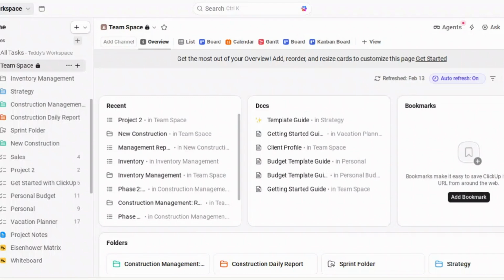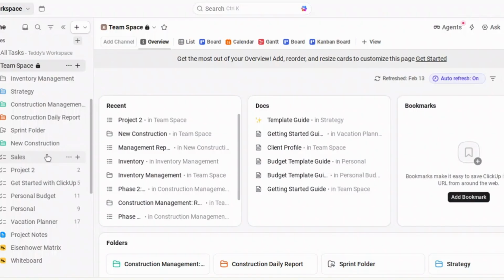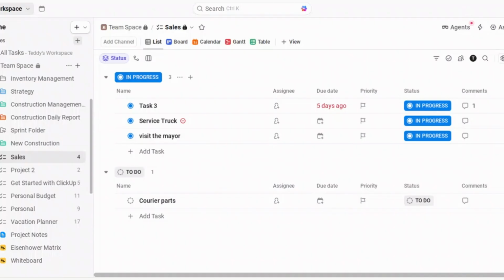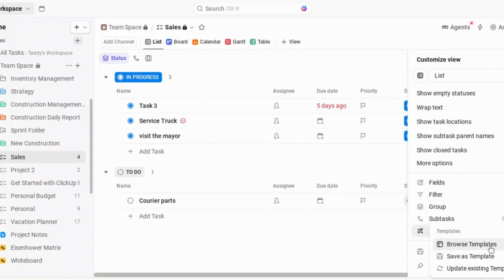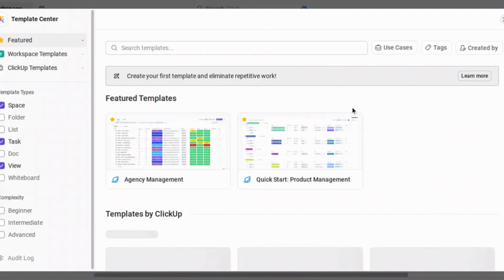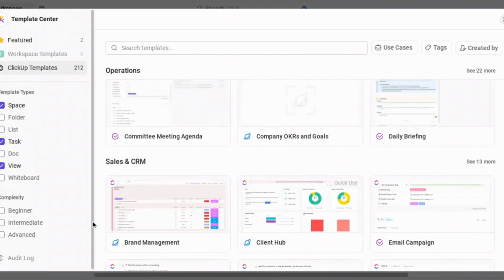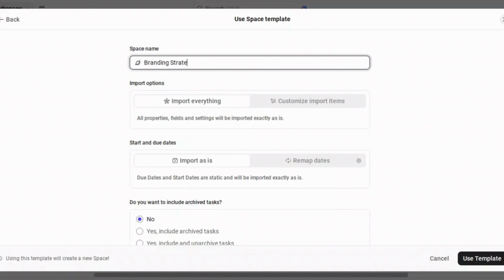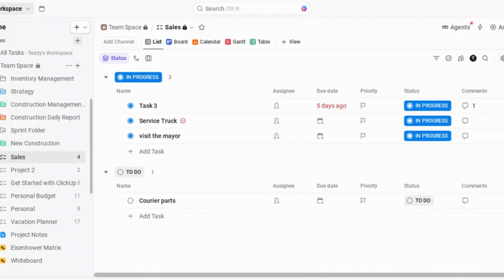Change ClickUp Language Fast [Quick Start]